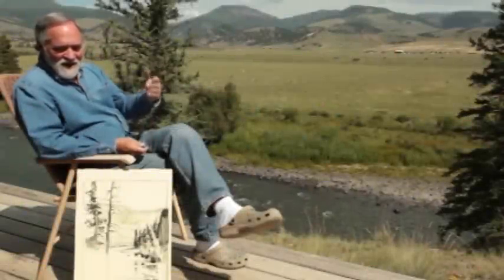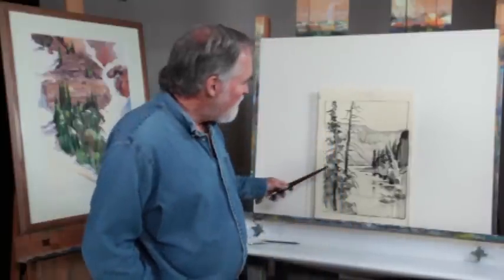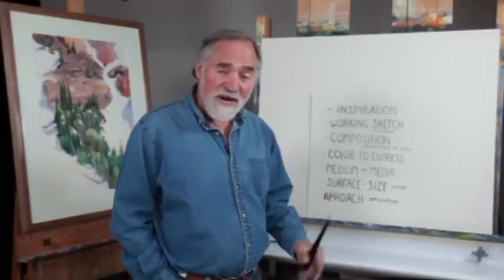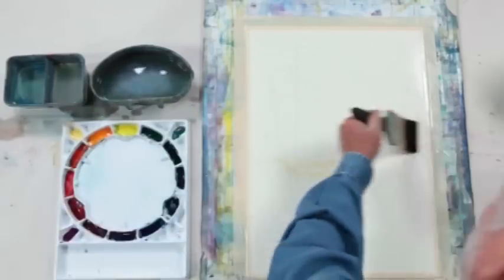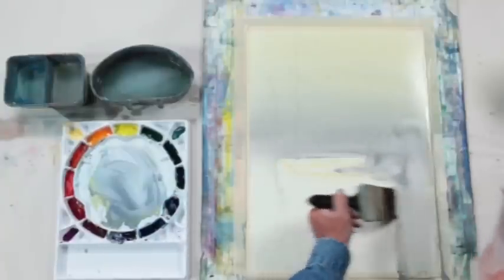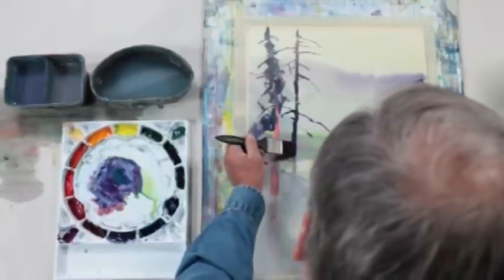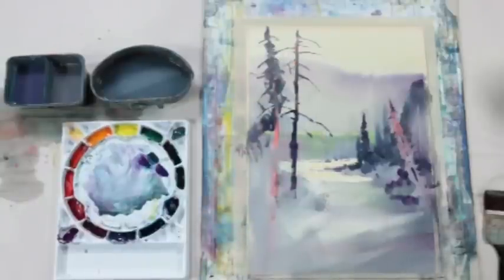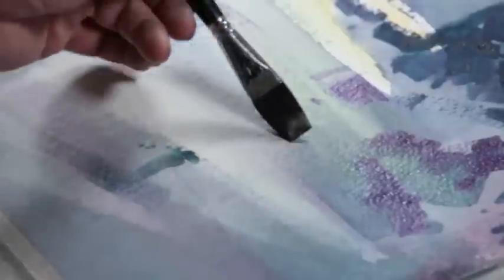Preview | Color Foundation with Stephen Quiller: Structured Color Demonstration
is proud to present the seventh chapter of Stephen Quiller's guide to Color Foundations. In this chapter, Steve Quiller demonstrates, step-by-step, how to create a vibrant, colorful watercolor painting from a black and white landscape sketch. You'll learn how to choose your colors when you're back in the studio to determine time of day and year, and how to use wet-into-wet and wet-on-dry painting techniques to create effects such as sparkling water and more.

Preview Color Foundation with Stephen Quiller: Structured Color Demonstration to view how to paint a beautiful landscape view from a black and white sketch. You'll discover how to use specific color schemes to create your painting, along with watercolor painting techniques. for more information, materials lists, and to stream the full video online, as well as catching up with the previous six lessons from Steve's Color Foundation series.